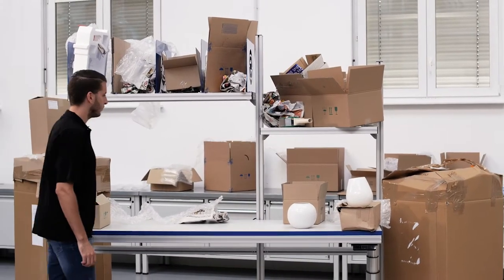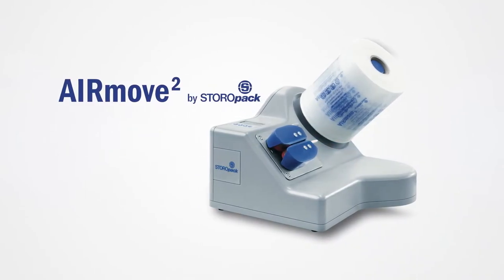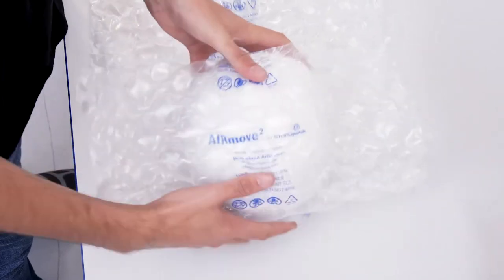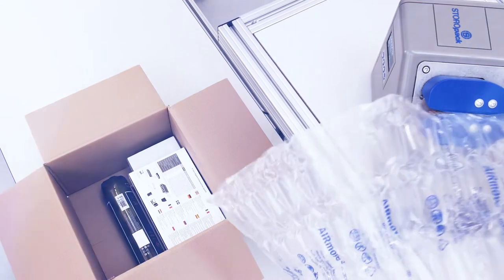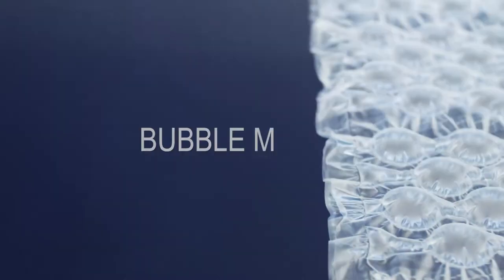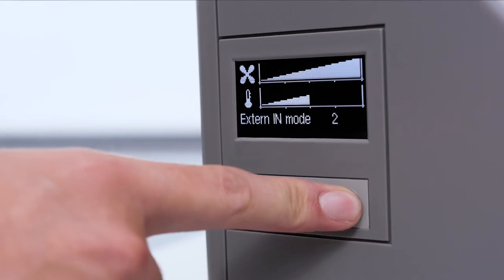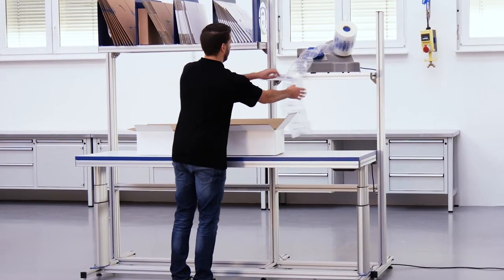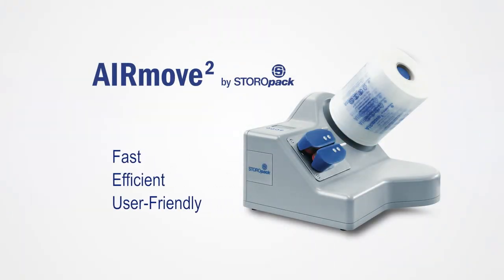Bubblefast presents the AIRMove2 Inflatable Air Pillow System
The maintenance-free AIRmove2 air pillow system is the ideal solution for packing up to 500 packages a day. Its compact dimensions and quiet film processing make it a perfect solution for use at packing stations and in the mail order operations of online retailers.